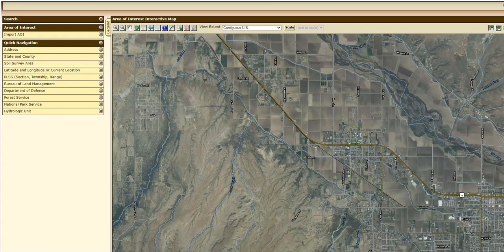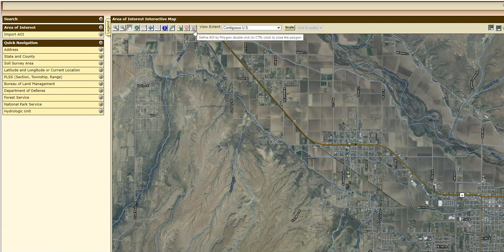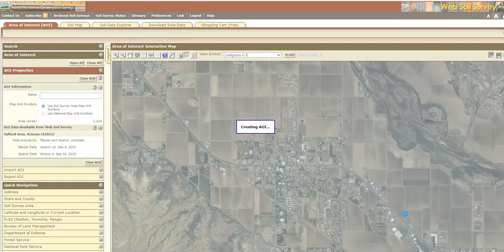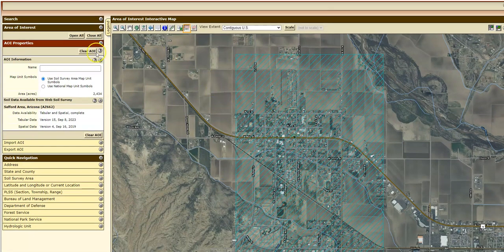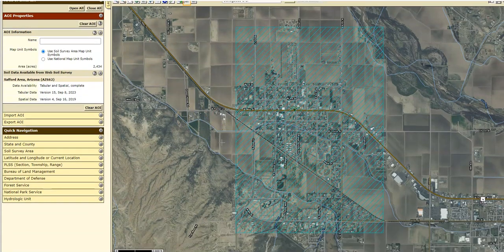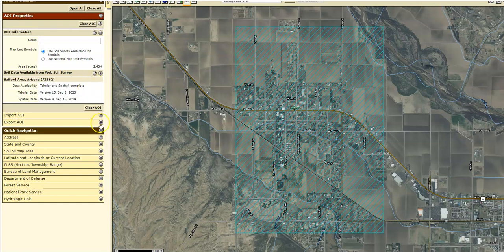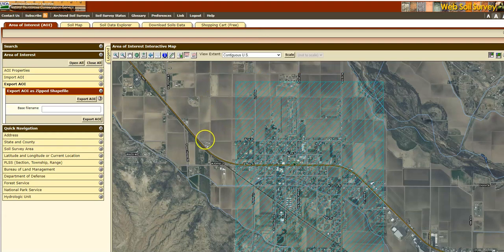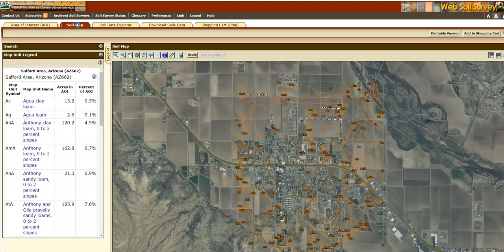Web Soil Survey Area of Interest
This is an introduction to the Area of Interest to the web soil survey and is part of an introductory college course.